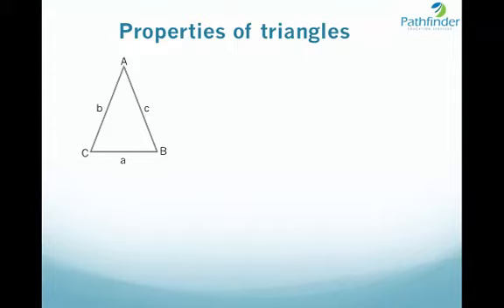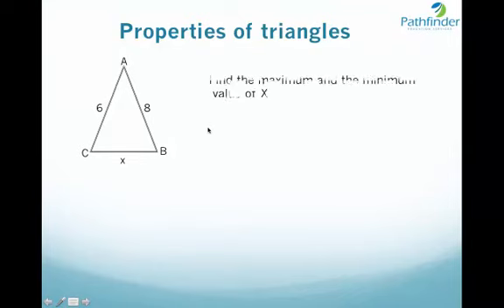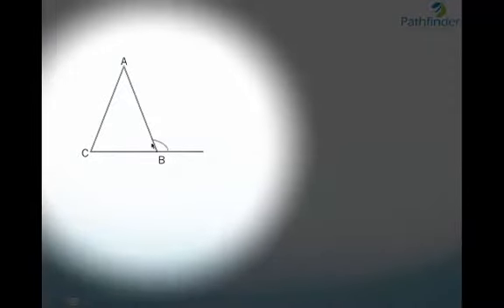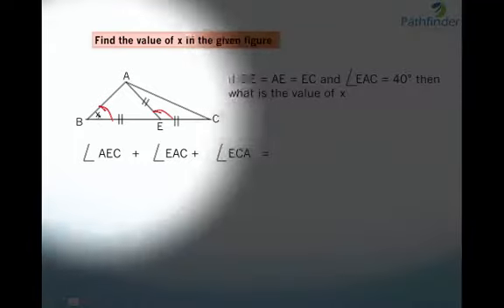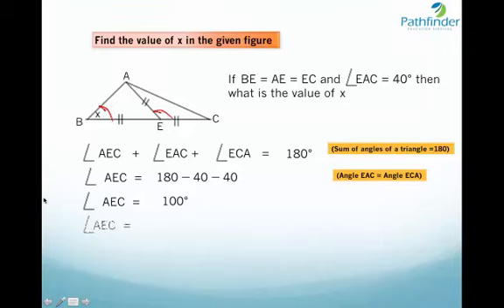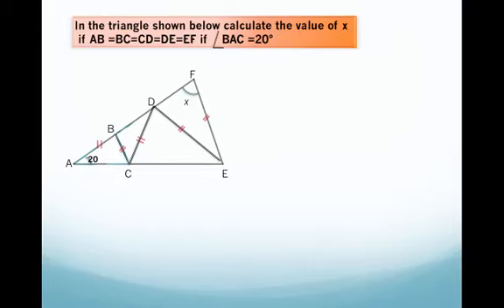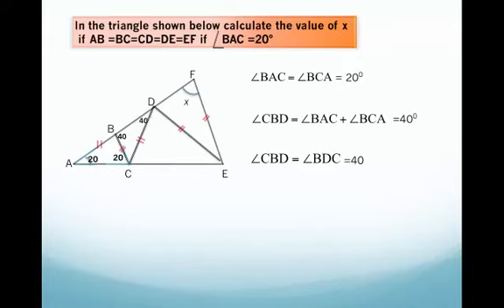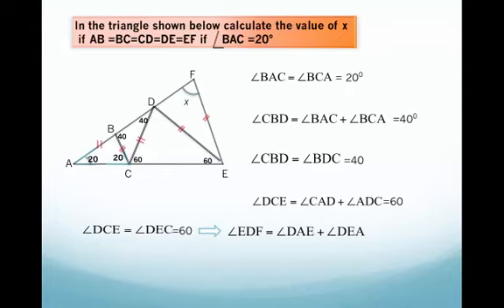Geometry - Basic Properties of Triangles ( Exterior angle = sum of remote interior angle)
This video provides a quick revision on basic triangle Properties - Sum of two sides is greater than the third side and the exterior angle is equal to the sum of two remote interior angles